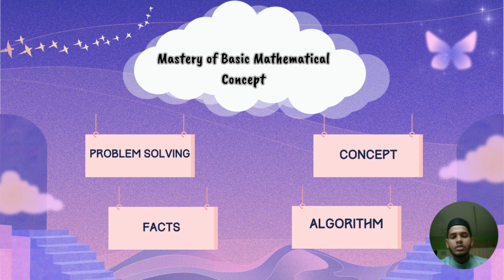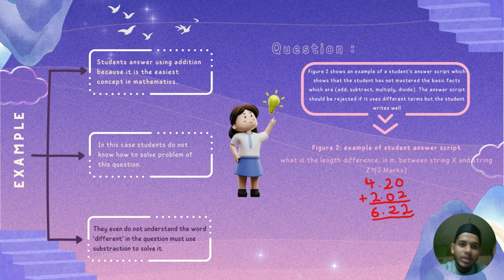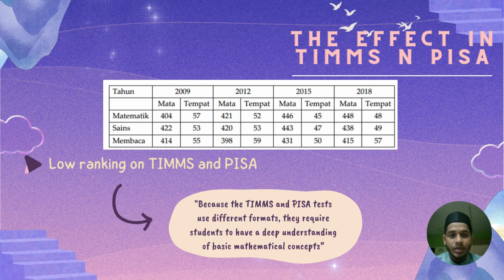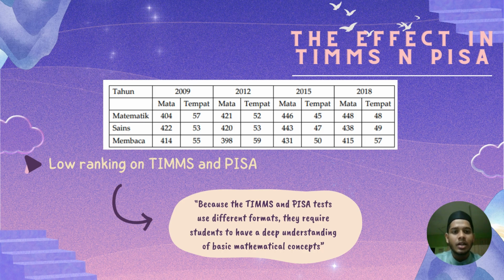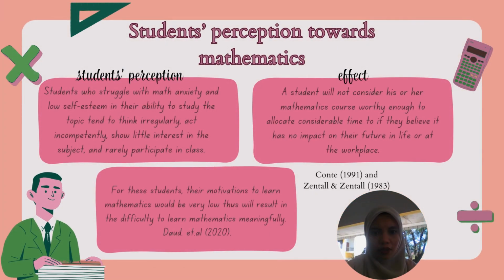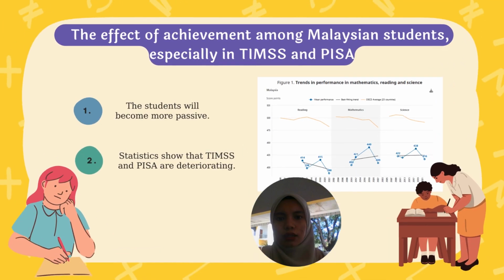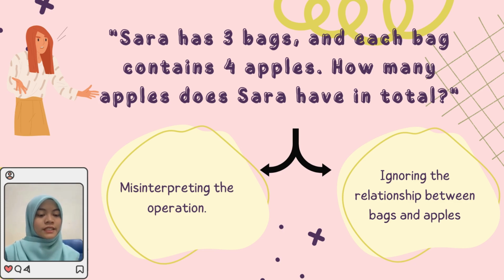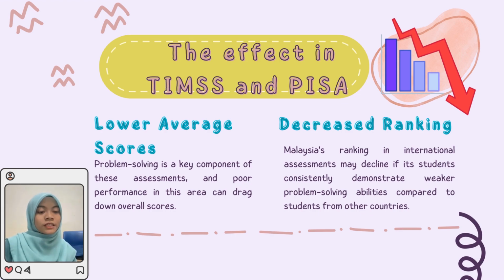MTES3273 Teaching and Assessment of Measurement, Geometry, Statistics and Probability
Issues occurred in teaching and learning mathematics
that may affects the achievements among Malaysia students in especially in TIMMS and PISA.

Group members :
1. Muhammad Haziq Kamal Bin Kamarul Kamal
2. Siti Nafisah binti Zulkarnain
3. Humairatul Amira binti Amree